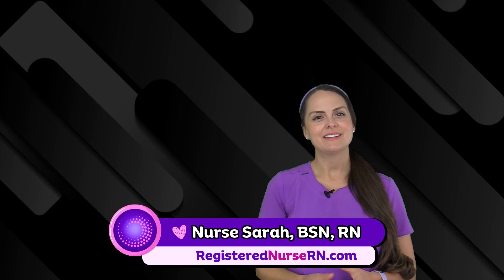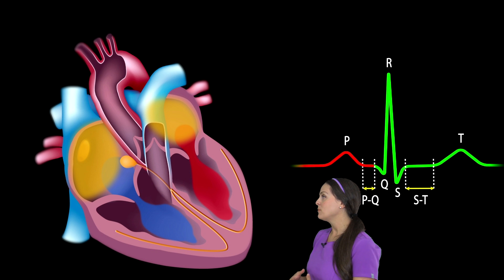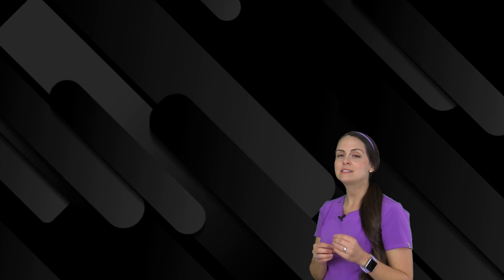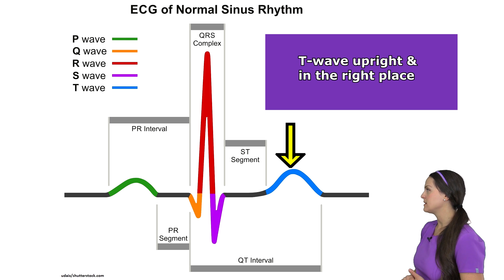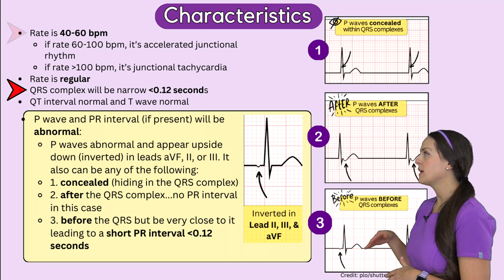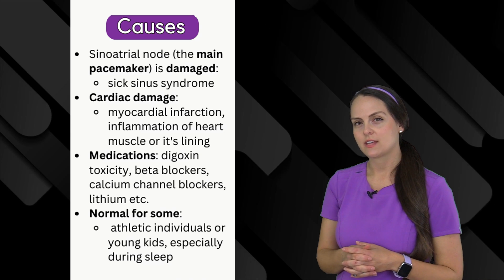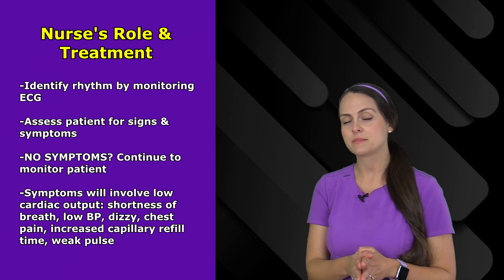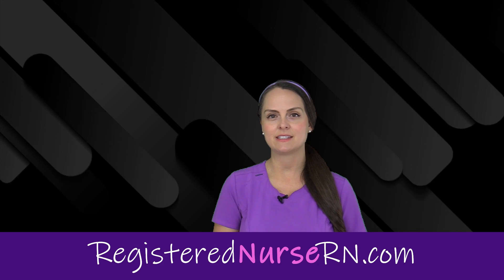Junctional Escape Rhythm ECG Made Easy Nursing Next Generation NCLEX EKG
Junctional escape rhythm - ECG interpretation made easy for nursing students, nursing school, NCLEX, and nurses.

Junctional escape rhythms occur because the SA node (sinoatrial node) is not working properly. As a result, other pacemaker structures in the AV junction begin taking over.

With junctional escape rhythms, you notice that the rate is 40-60 bpm and regular. QRS will be narrow (less than 0.12 seconds), QT interval and T wave will be normal.

However, the P wave can have unique characteristics. It can be inverted on aVF, II, and III. It can also be concealed within the QRS, or even after the QRS.

Animation credit: Alila_Medical_Images/pond5